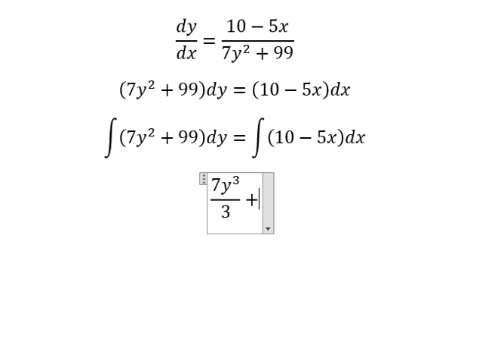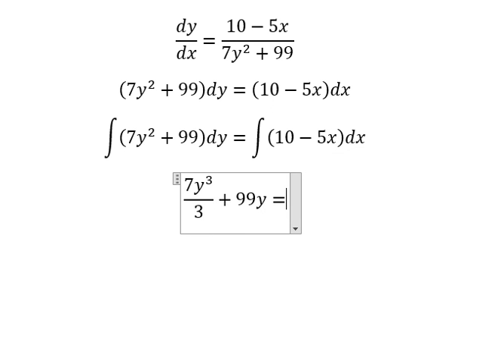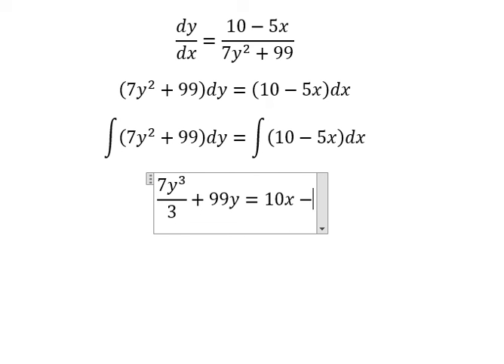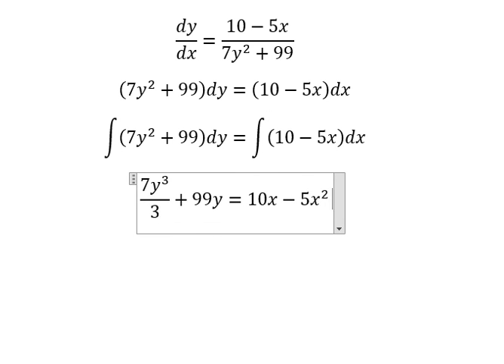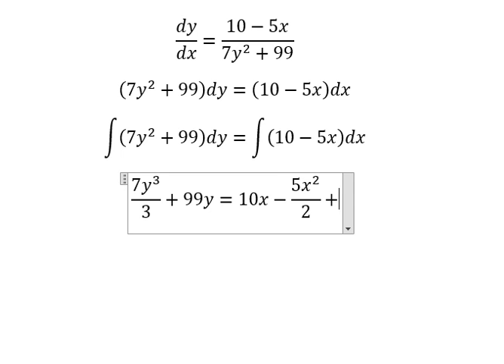Calculus Help: Separable Differential Equations - dy/dx=(10-5x)/(7y^2+99)